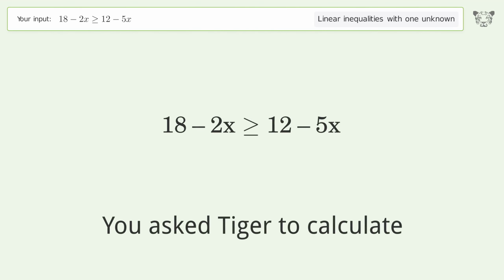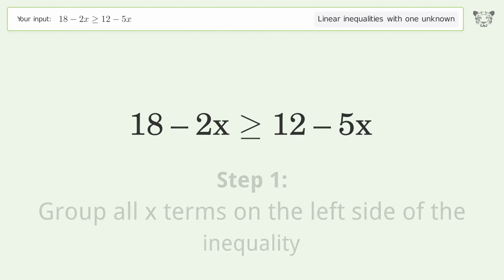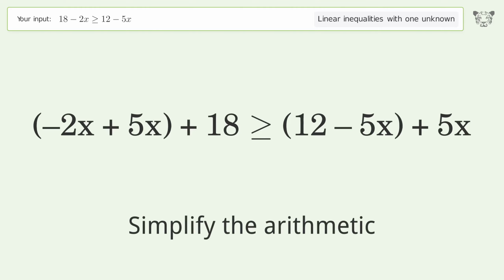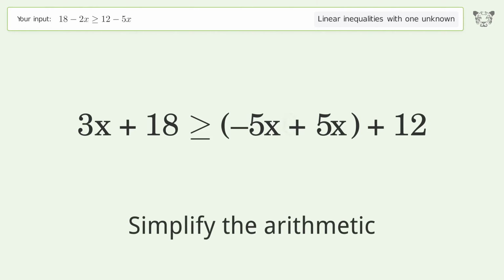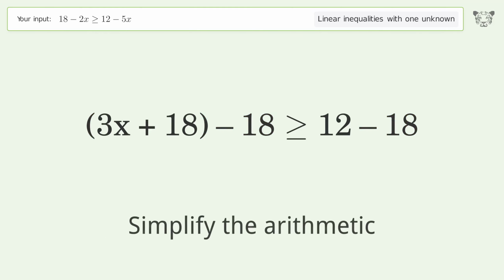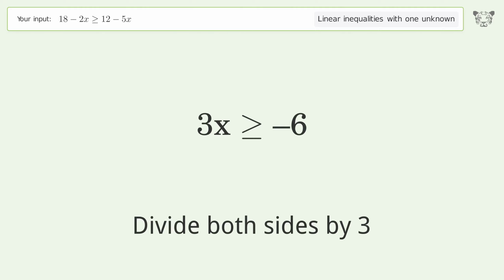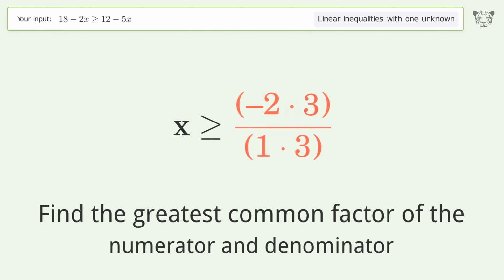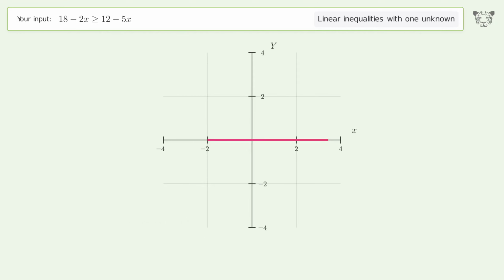Solving Linear Inequalities: 18-2x is Greater Than or Equal to 12-5x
Struggling with 18-2x is Greater Than or Equal to 12-5x? Watch our step-by-step video on Tiger Algebra to master this linear inequality effortlessly. Also, check out for more tips and tricks